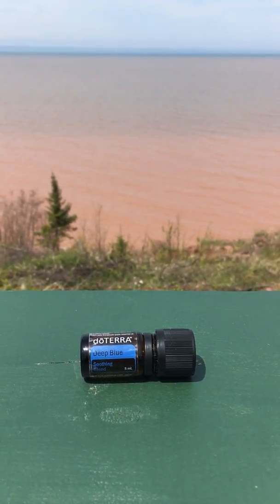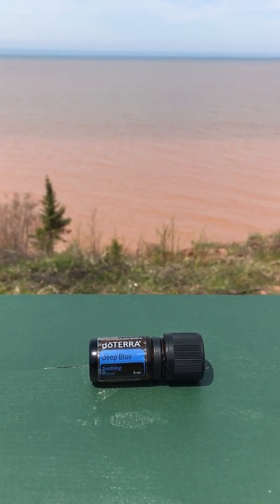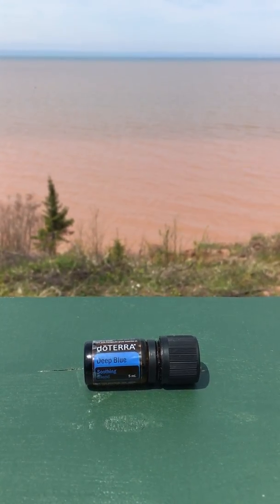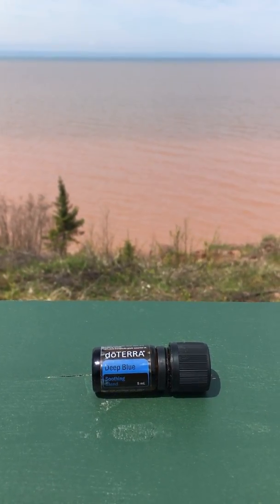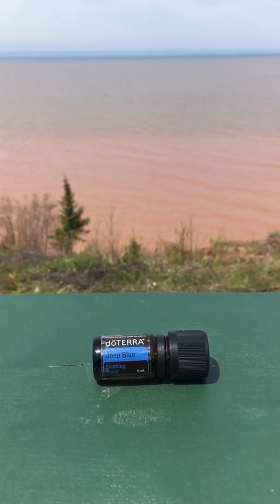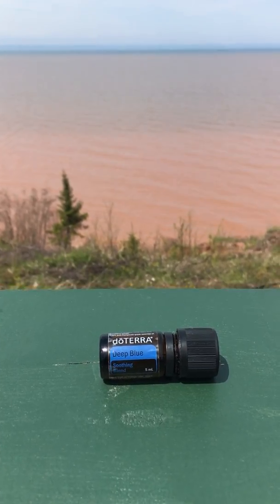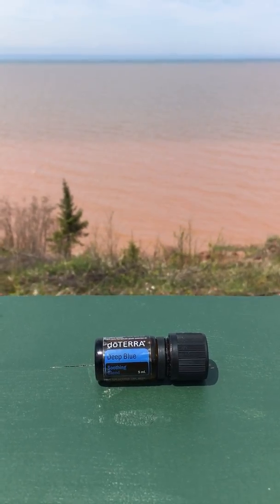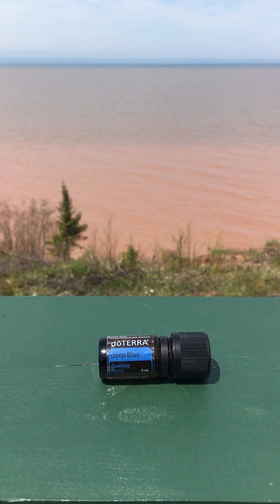My Top Favorite Essential Oils for Natural Wellness and How to Use Them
Deep Blue:  The Soothing Blend
For occasional sore muscles and joints